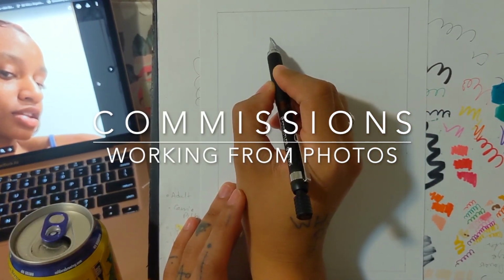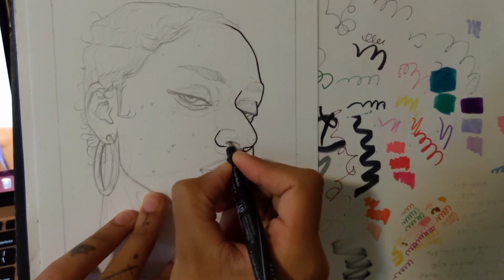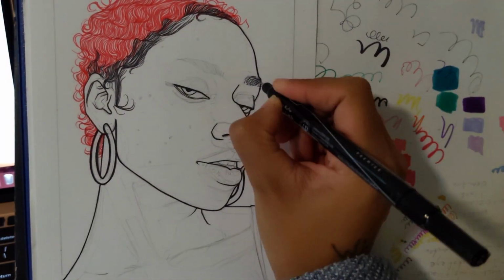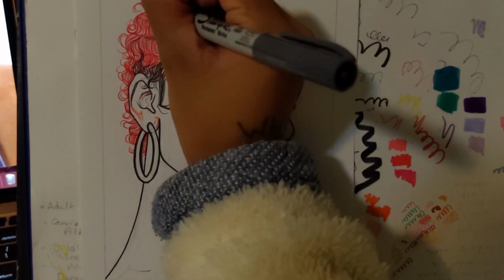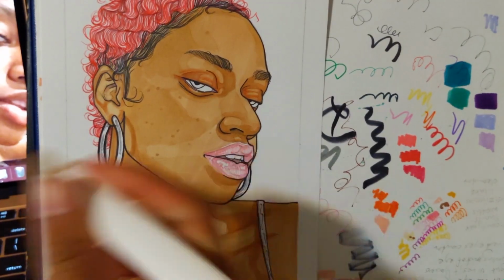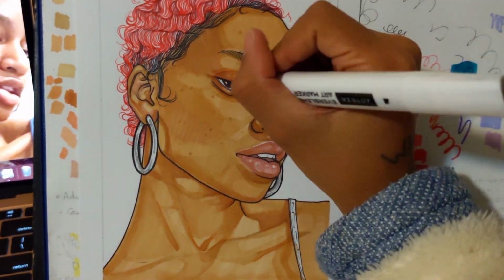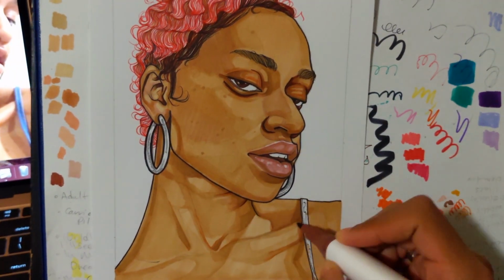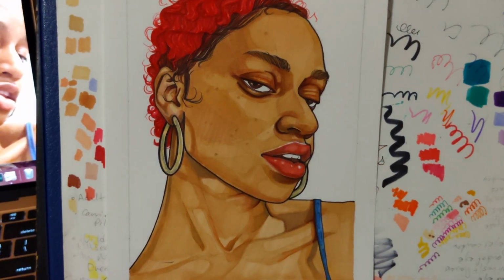HOW TO: COMMISSIONS, MARKERS, AND COLOR ILLUSTRATION.